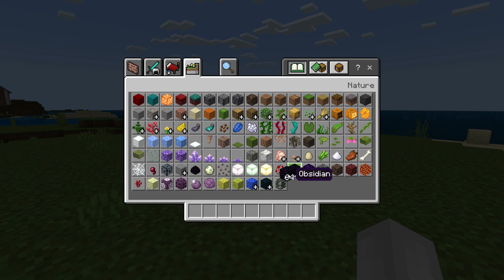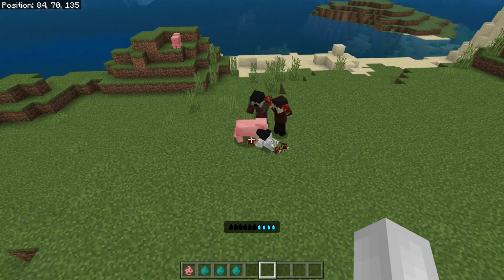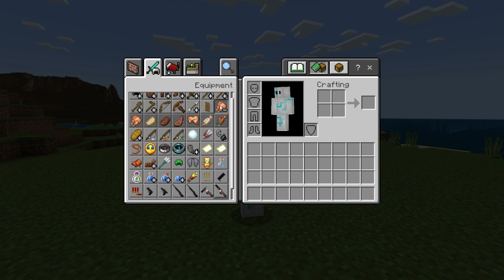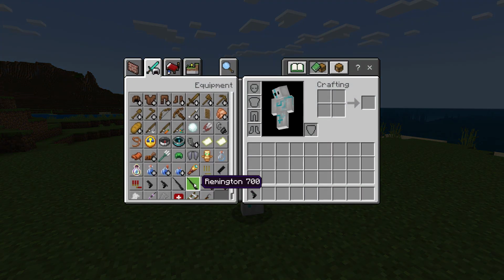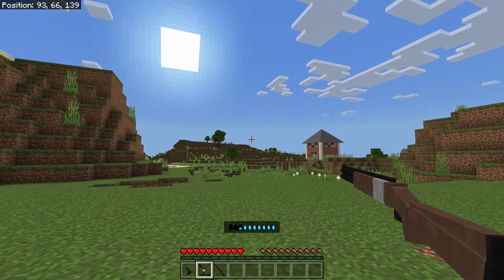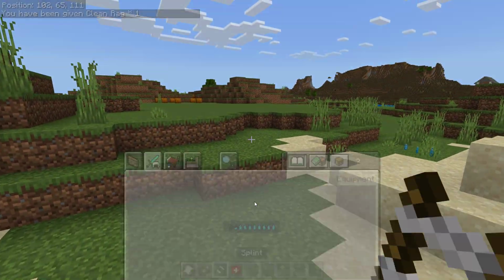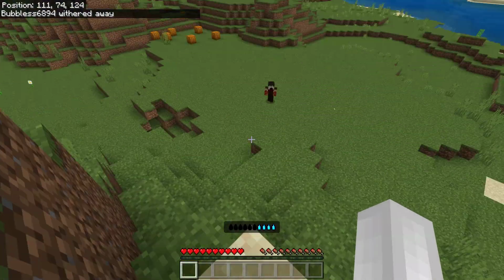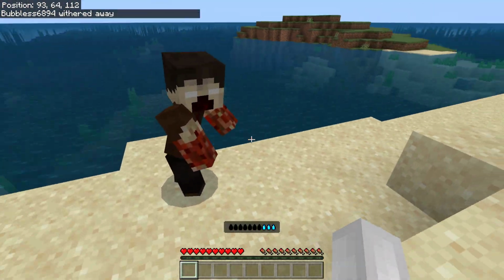Loading's Apocalypse MCPE Addon V1.0.0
This is Loading's Apocalypse, this addon will transform your Minecraft world into an apocalyptic wasteland. It adds new foods, weapons, guns, armors, and zombies, but be careful, any damage took will have consequences!